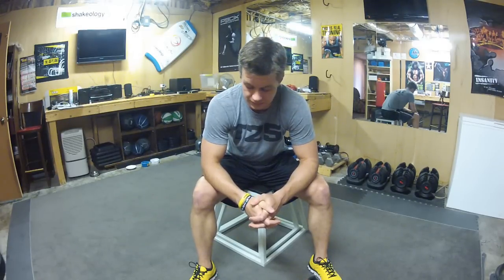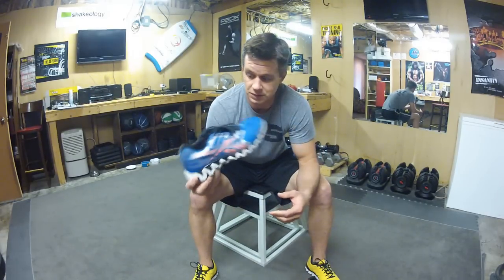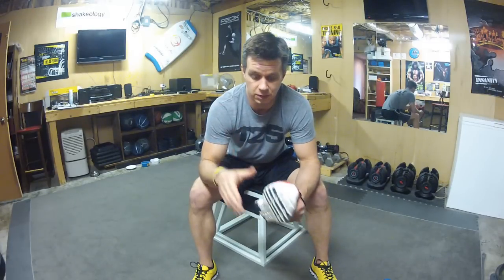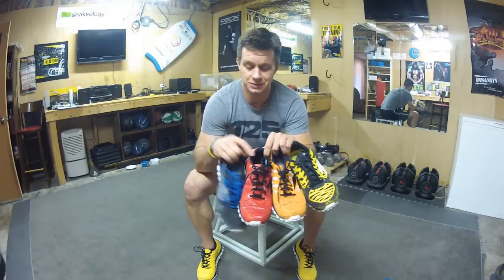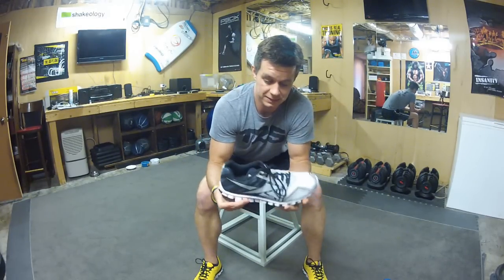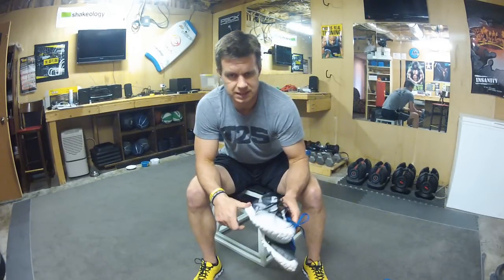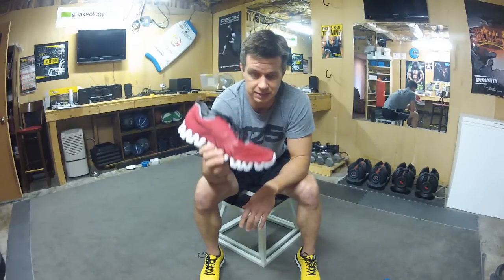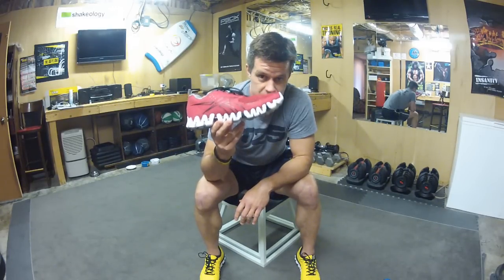NC FIT CLUB: Best Workout Shoes for P90X, Insanity, Asylum or Focus T25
These are what we feel are the best shoes for the P90X, Insanity, Asylum or Focus T25.